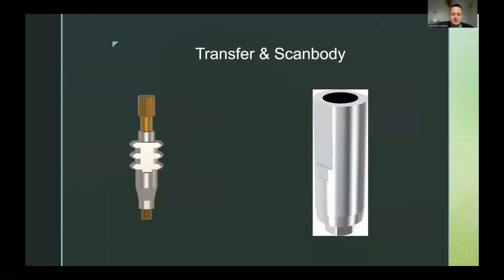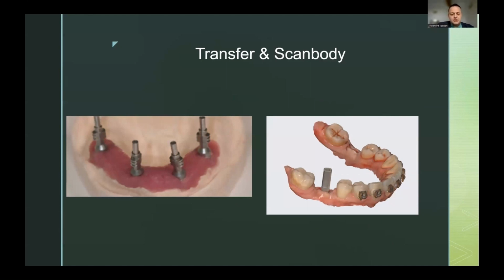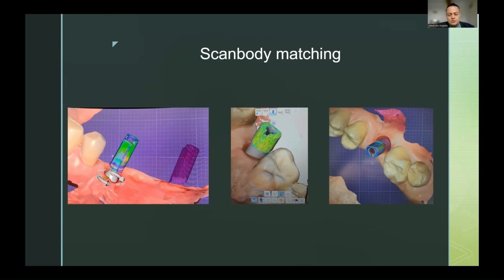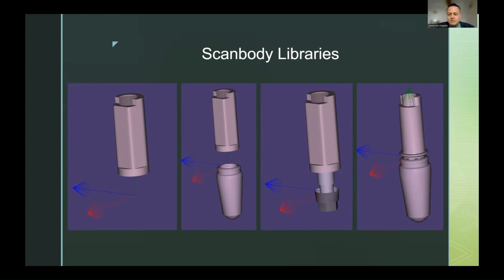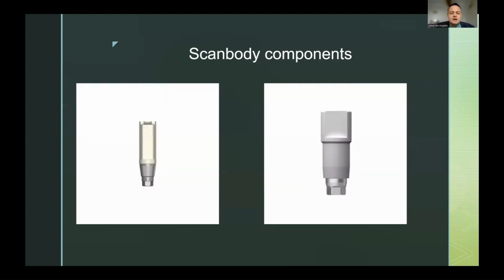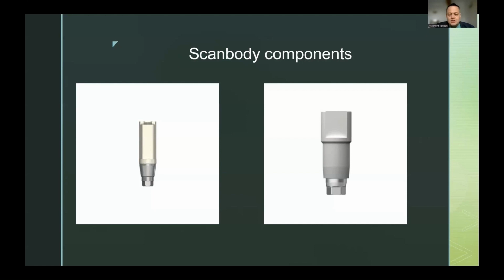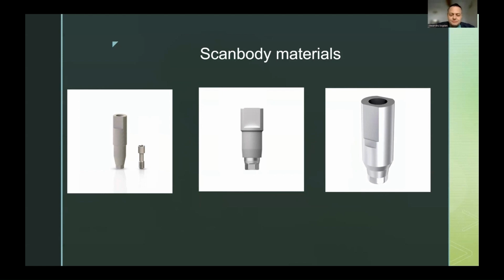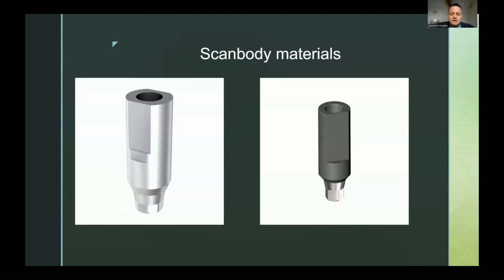Medit Webinar: What is the scan body? (Dr. Alexandru Bogdan)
This video is part of "Medit Webinar: Basic Protocol of Capturing Scan Bodies for Digital Implant (Dr. Alexandru Bogdan)".